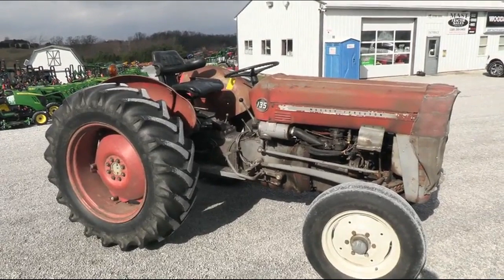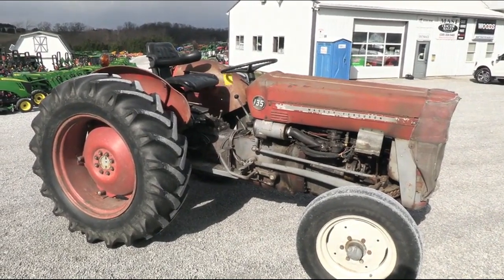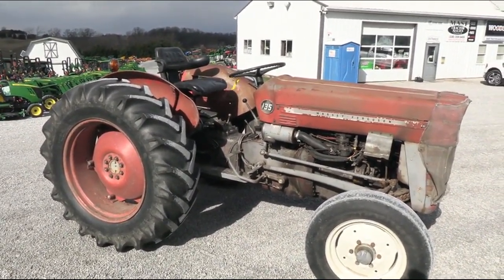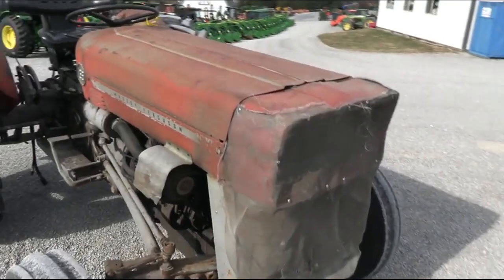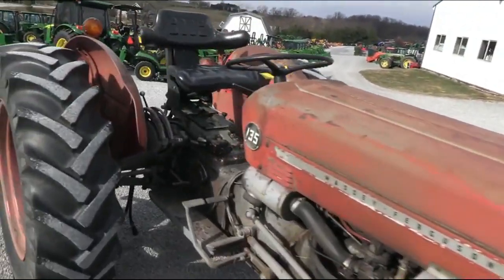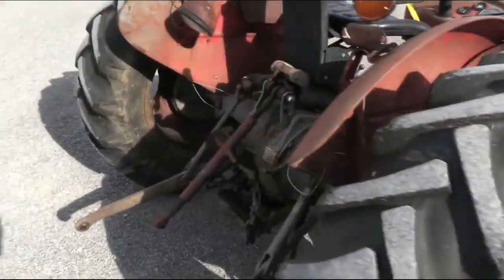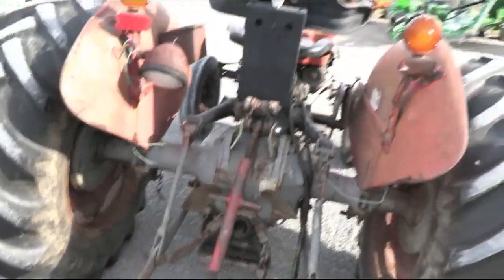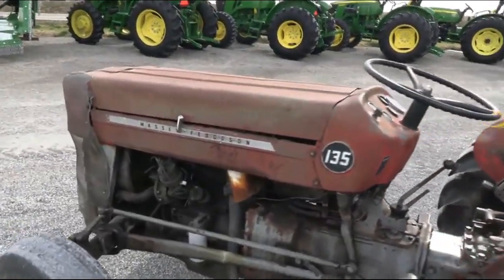1970 MASSEY FERGUSON 135 For Sale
Selling for salvage. Water pump has a major leak and needs replaced. 3 Point hitch is not working. Has the 3 cylinder Perkins gas engine, engine runs good and it has good rear tires. Power steering. Buy it to fix it up or buy it for parts.

1970 Massey Ferguson 135
-2wd
-Open Operator Station
-4,699 Hours
-45 Hp
-38 PTO Hp
-3 Cylinder Perkins Gas Engine
-6/2 Gear Transmission
-Power Steering
-Differential Lock
-540 PTO
-2 Stage Clutch
-3 Point Hitch
-Top Link
-13.6-28 Rear Tires @60%
-6.00-16 Front Tires @25%
-Rear Tires are Loaded
-Toolbox
-Suspension Seat
-Local Trade
-$1,900